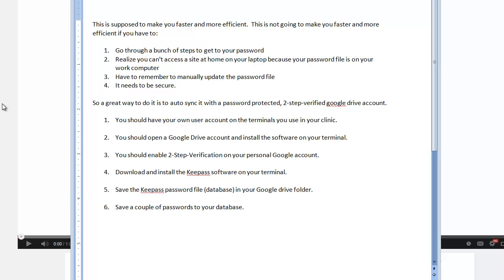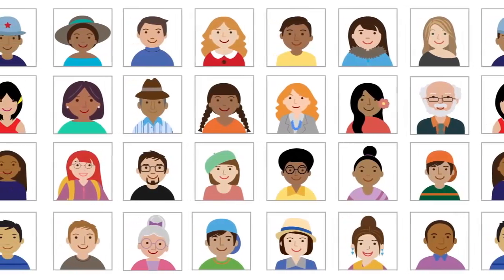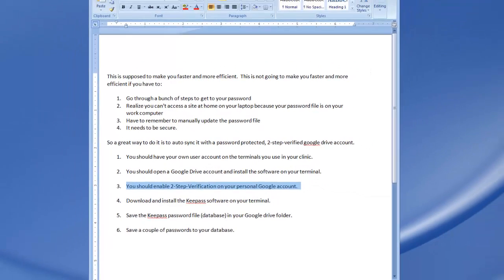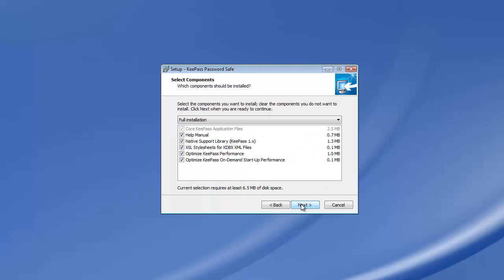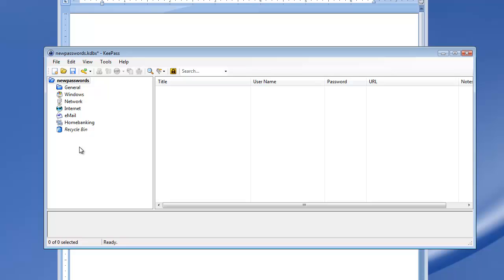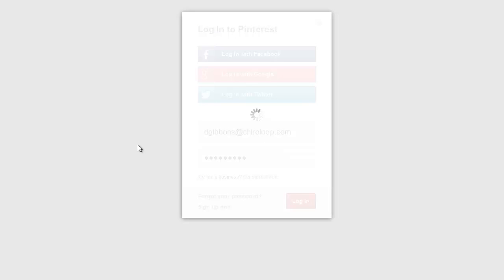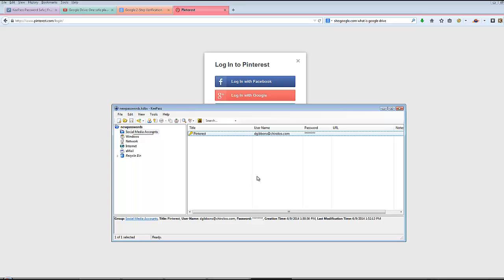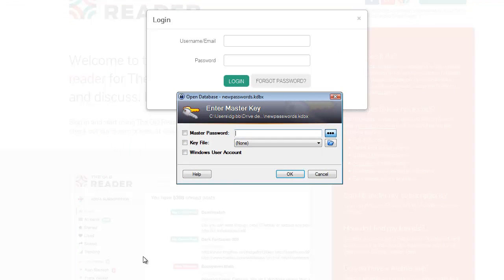Keepass Part 2